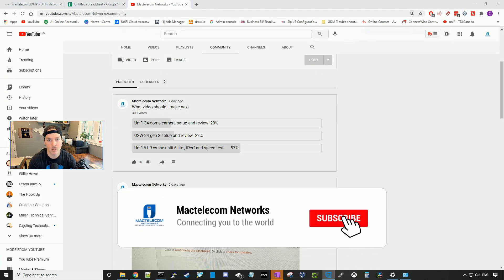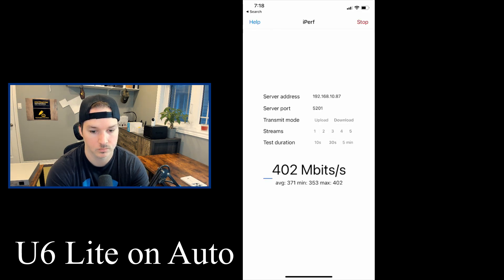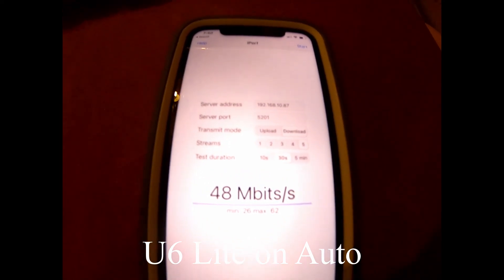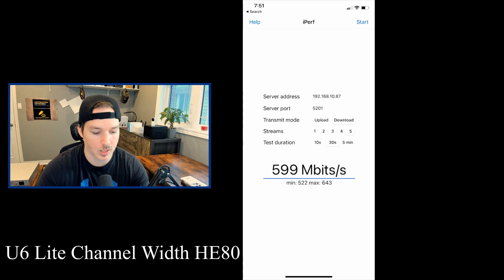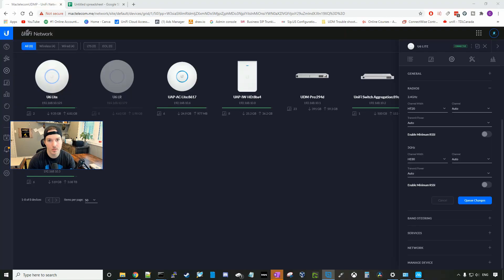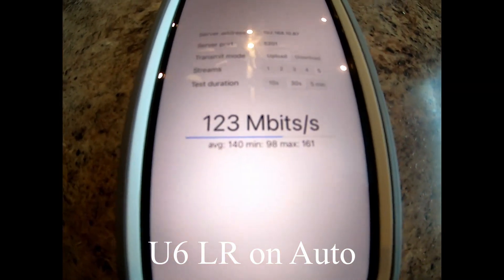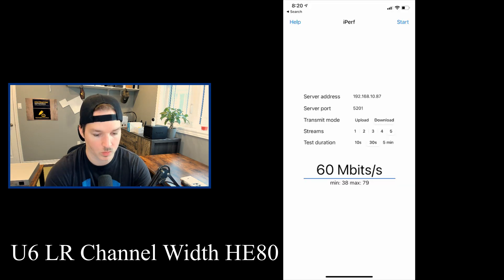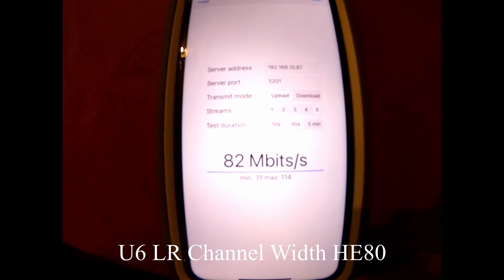Unifi 6 Lite VS Unifi 6 LR - Speed and iPerf test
In this video we will be taking a look at the Unifi 6 Lite VS the Unifi 6 LR. I will be doing speed test and iPerf test  when the access points are on auto then we will set the 5gz band to channel width of HE80 and do the test over.

My upload and download speed is 1gb down and 1gb up. I will be using my iPhone 11 to run these test.

Canadian Amazon Store front:

USA Amazon store front:

Intro 0:00
U6 Lite on Auto  0:50
U6 Lite on channel Width HE80 3:04
U6 LR on Auto 5:30
U6 LR on channel Width HE80 7:22
Comparing the Lite and LR 9:20
Final Thought  10:30